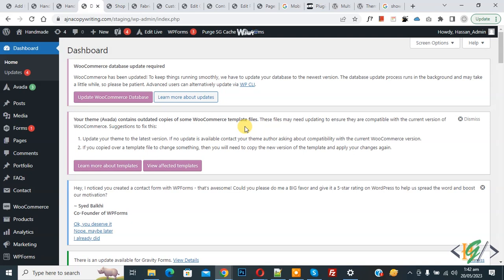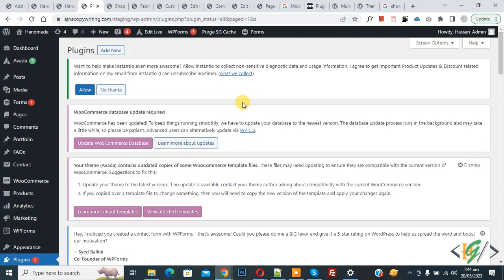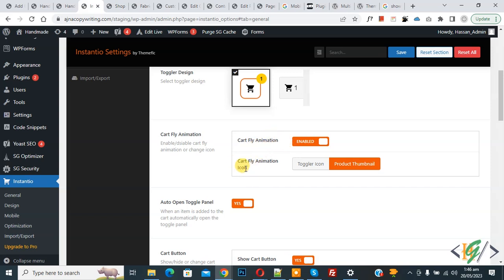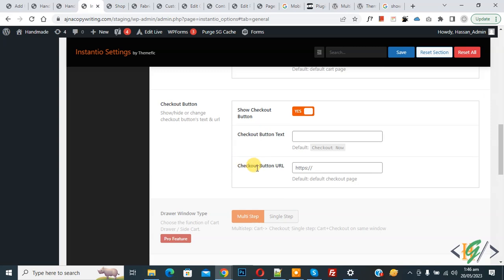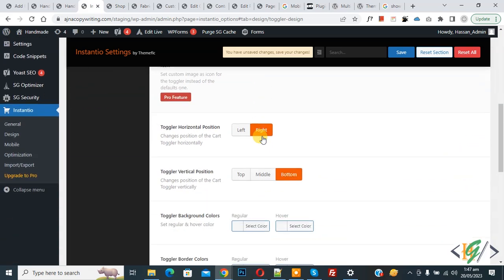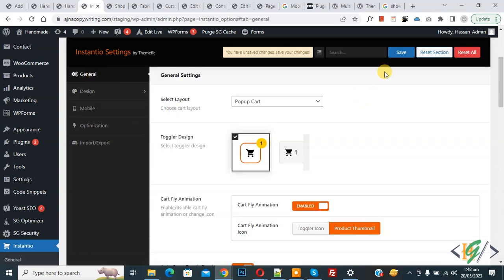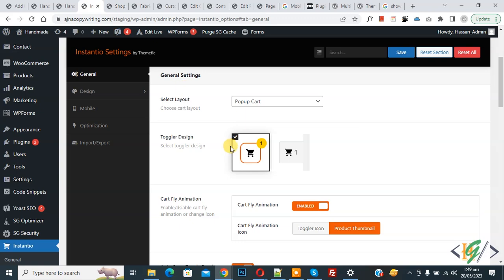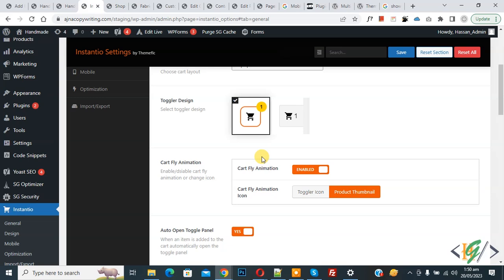How to Show Added to Cart Popup using Instantio Plugin in WooCommerce WordPress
In this woocommerce tutorial for beginners you will learn how to show cart in popup using plugin " Instantio – WooCommerce Quick Checkout | Instant Checkout, Side Cart & Popup Cart " in wordpress website. So when person add product / products in cart then popup display.